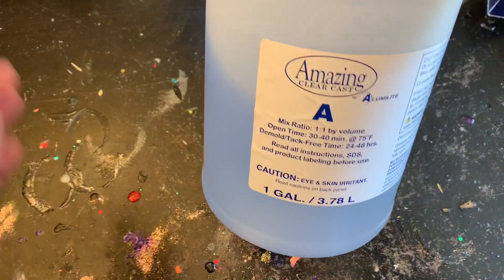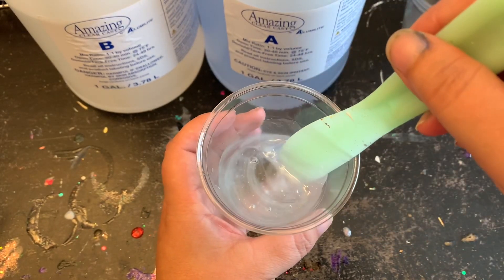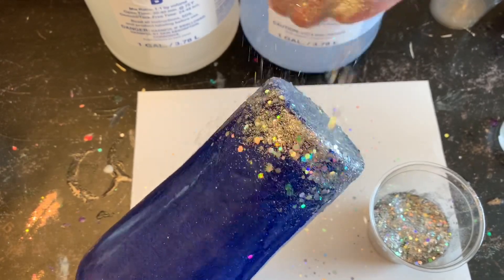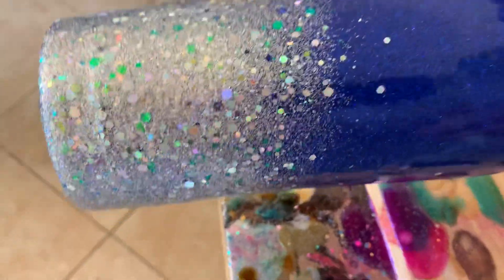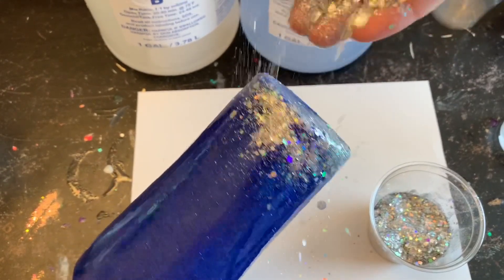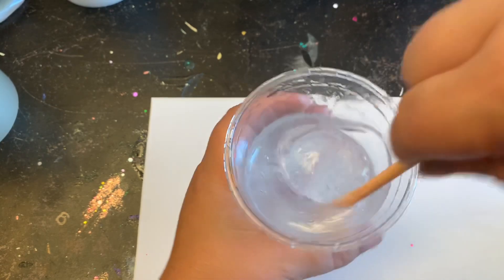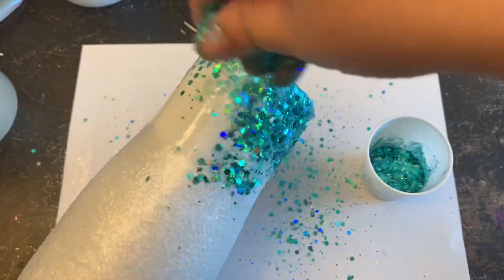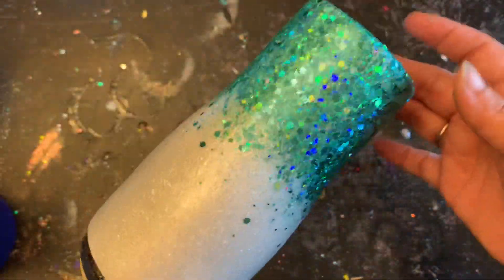Beginner Tumbler Tips: Epoxy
In this video, I’ll show you how I measure and mix my epoxy. I’ll also go over 3 different application methods and the pros and cons of each.

Also, Nitrile Gloves are always recommended when using epoxy. When I made this video COVID was at its peek and I choose to leave the proper gloves for those with an immunity deficiency, the elder, and medical workers. Please wear the proper PPE when working with chemicals. When in doubt contact the maker of the epoxy you use for recommendations on what to use.